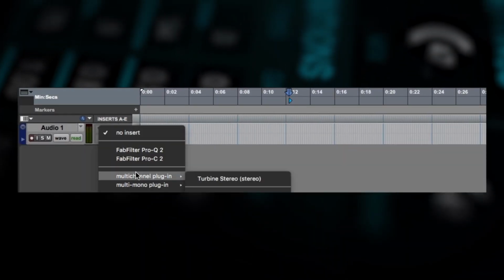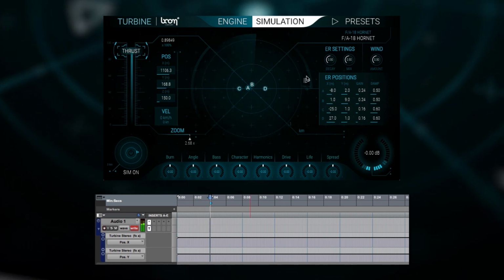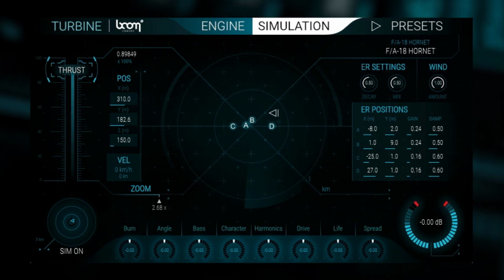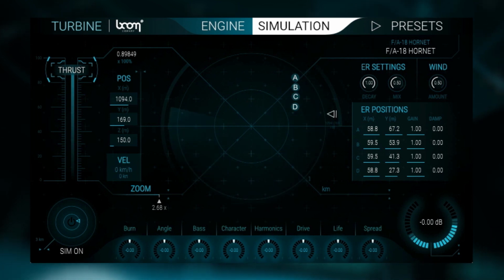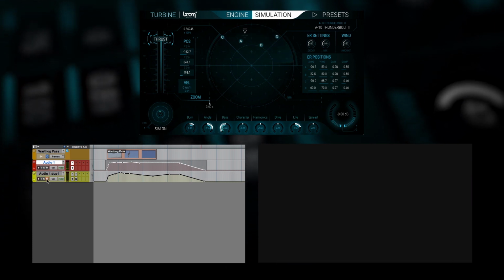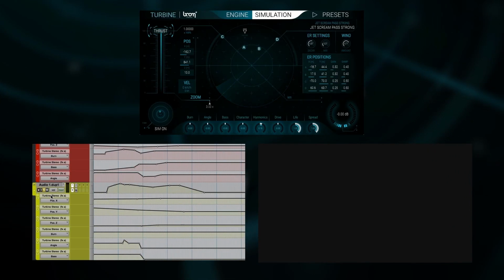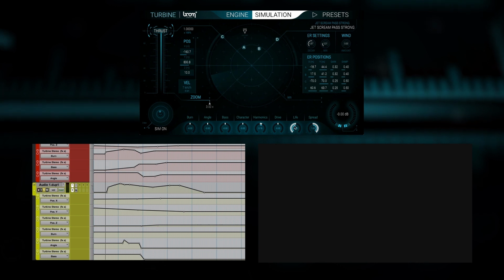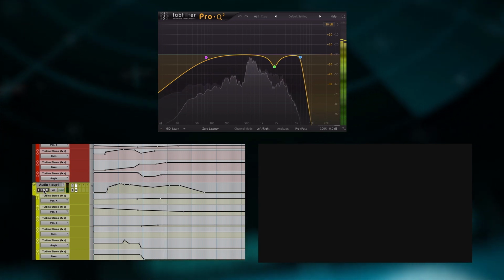TURBINE | Tutorial | Simulation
Dive into the TURBINE's advanced simulation capabilities!

TURBINE is a dynamic engine recreation and simulation plug-in for authentic, flexible and creative sound design.